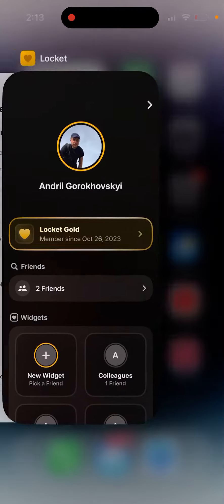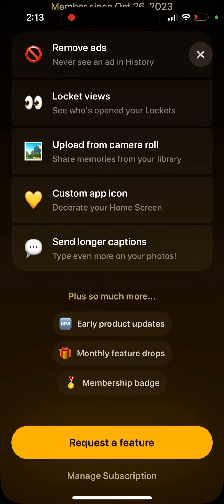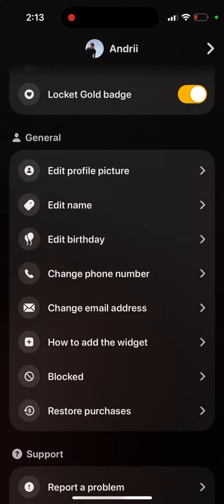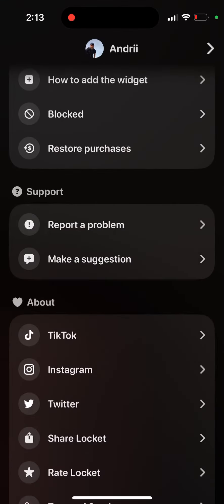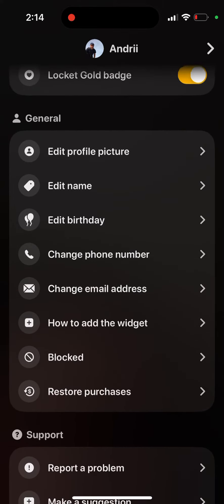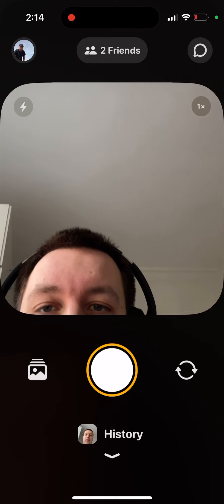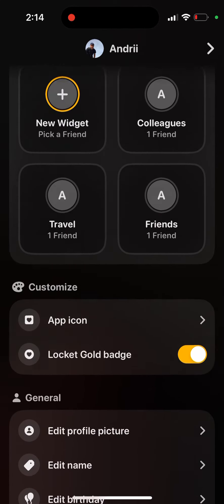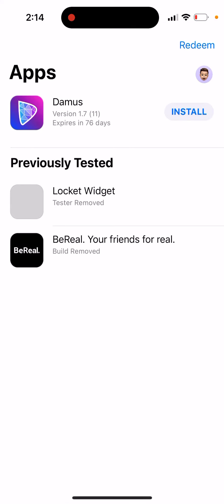Locket gold in TestFlight - is it available?